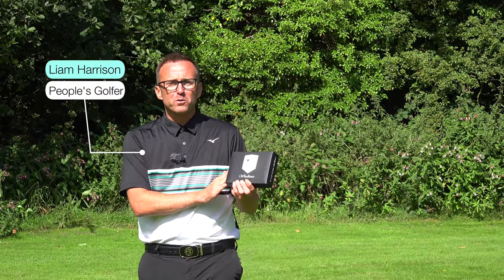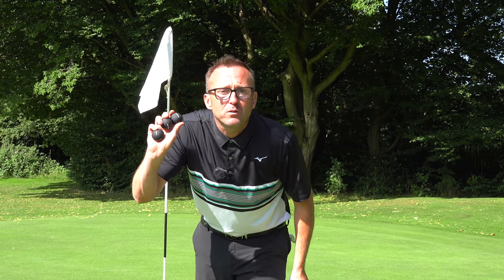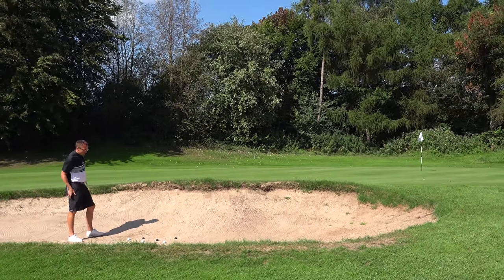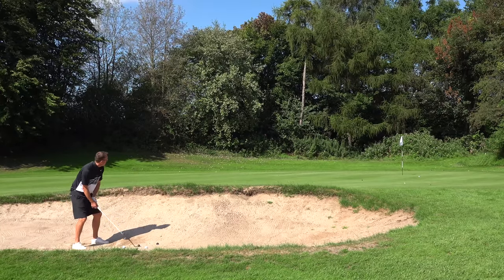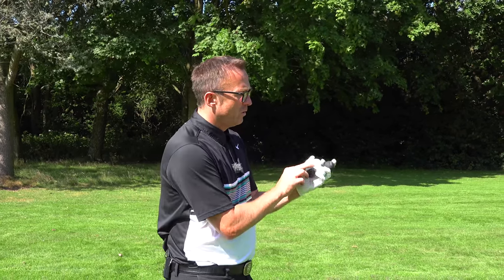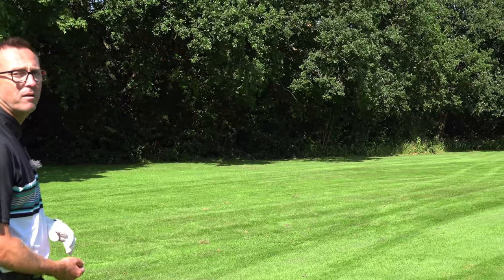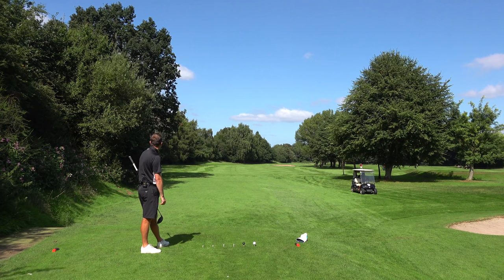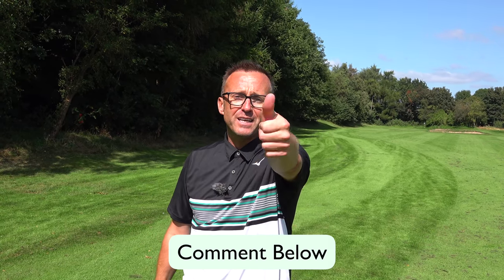This INSANE new Golf Ball Is isJUST A GIMMICK or can it beat the pro v 1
In this video I test a brand new golf ball with a difference against the market leading Titleist PRO V1 at Chorlton Cum Hardy Golf Club.
The test covers Feel, Value for Money, Durability, Performance & Visibility as these NEW GOLF BALLS are BLACK!!

3-piece construction with a soft urethane outer layer for increased control.
332 dimple pattern for consistently stable ball flight.
Matte black colour for superior visibility through the air.

Designed to suit players of all levels and swing speeds.

My Equipment:
Sony FDR-AX700 x2
DJI Osmo Pocket
DJI Mavic Air 2
iPhone 11 Pro
Macbook Pro

Keep in mind that I link these companies and their products because of their quality and not because of the commission I receive from your purchases. The decision is yours, and whether or not you decide to buy something is completely up to you.